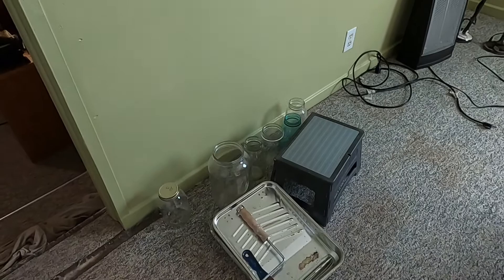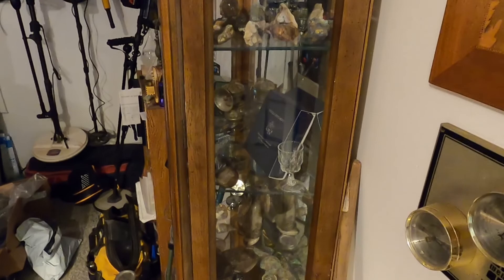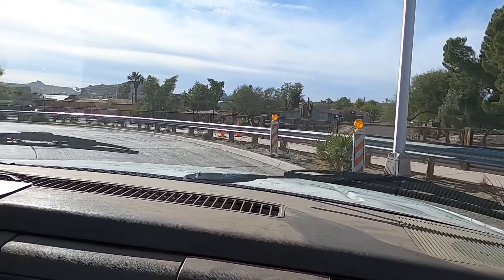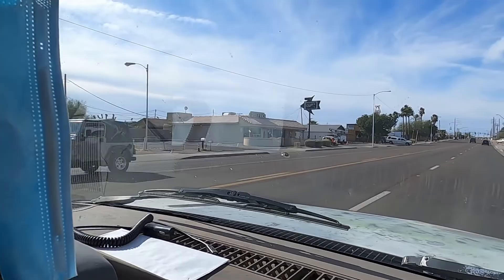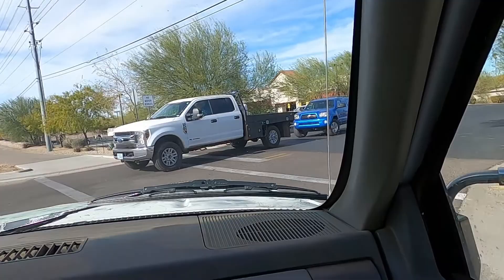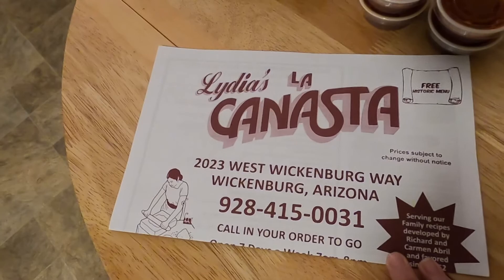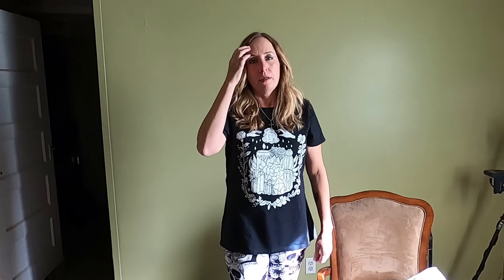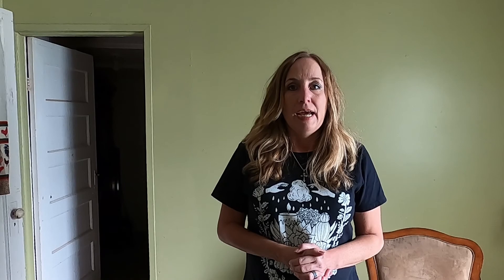Office Studio Update And Small Tour Of Wickenburg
I show my office studio after Bill painted it. Still working on getting it decorated. I also take you along on my trip to Wickenburg to go thrift shopping. It was a fun day. Have a great day ya'll!